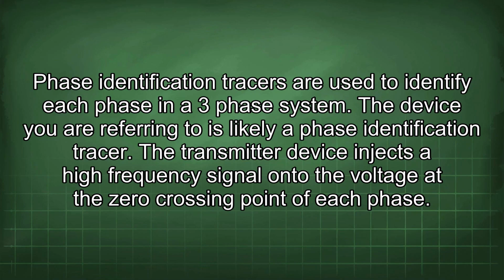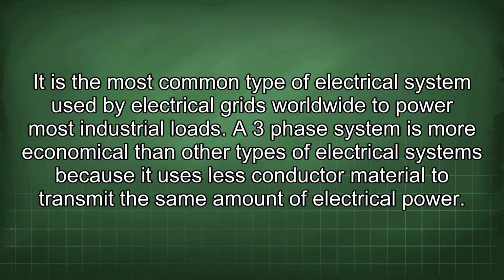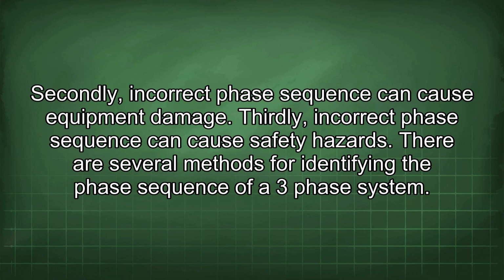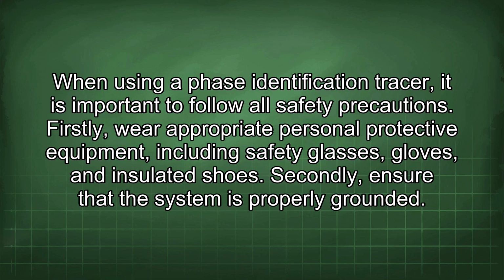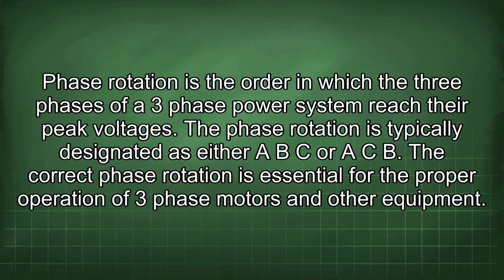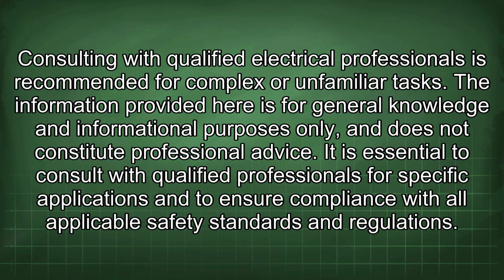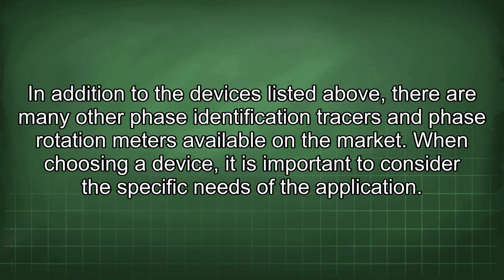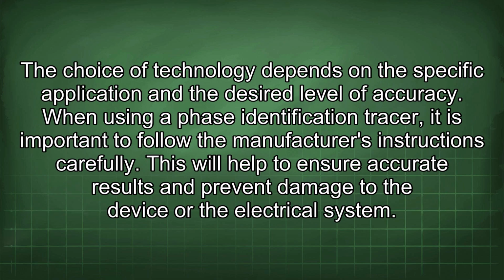Identify Three Phase Systems Safely and Efficiently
Learn about phase identification tracers for energized 3 phase power systems. Discover how these devices inject and detect signals to identify phases. Explore modern alternatives to older deenergization methods.